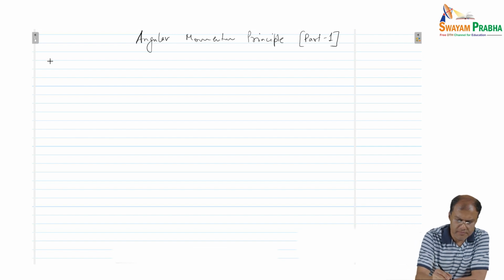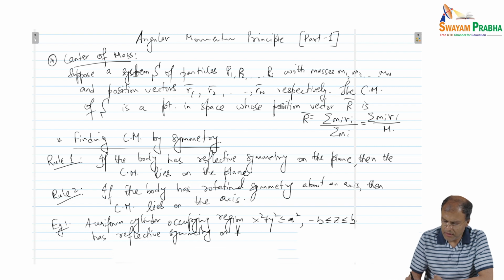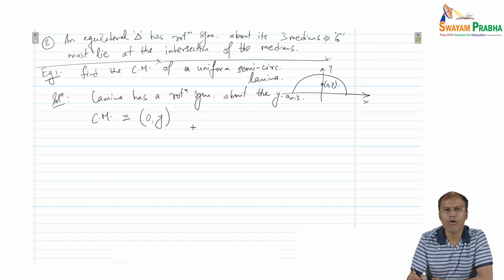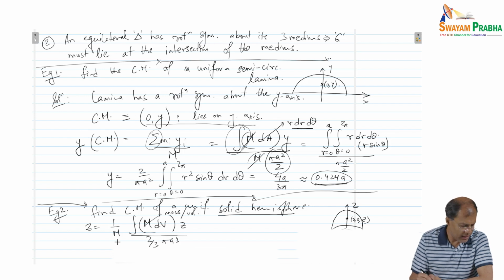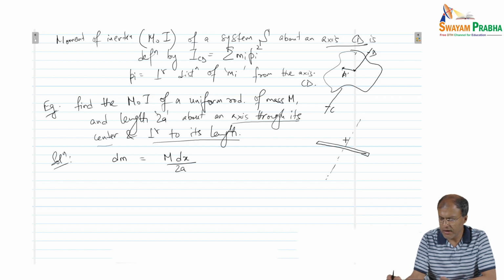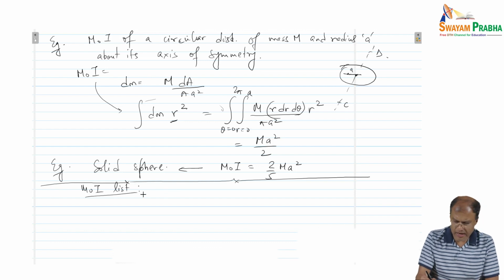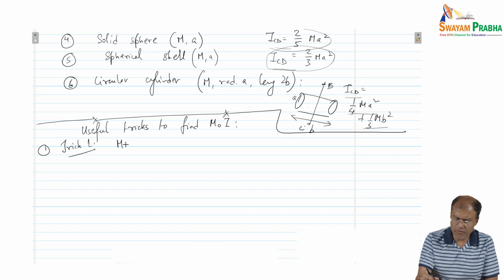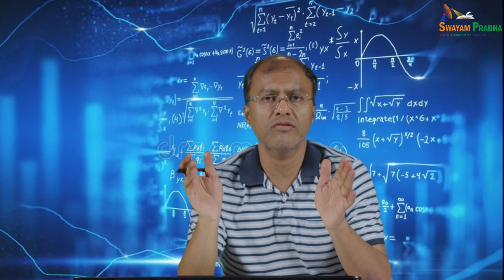Angular Momentum Principle Part 1